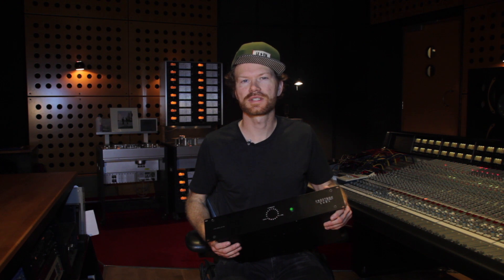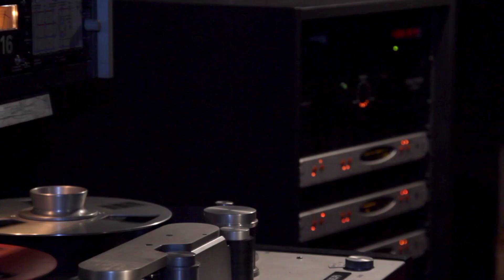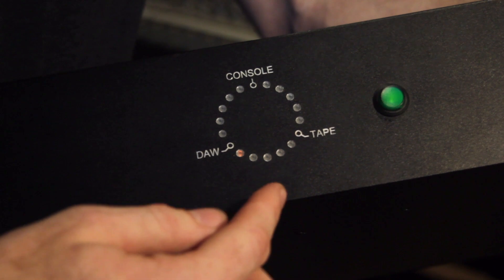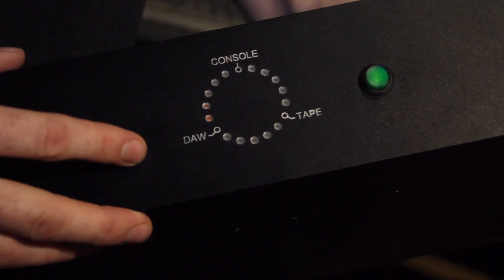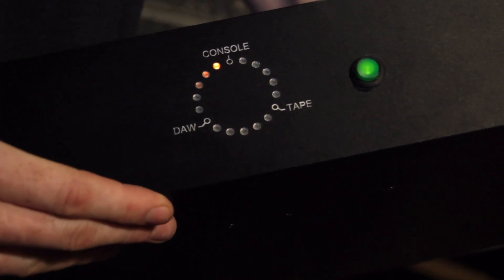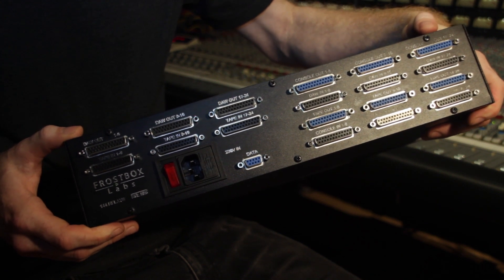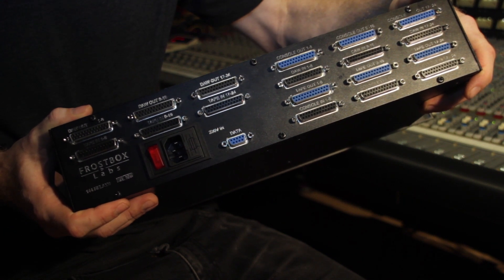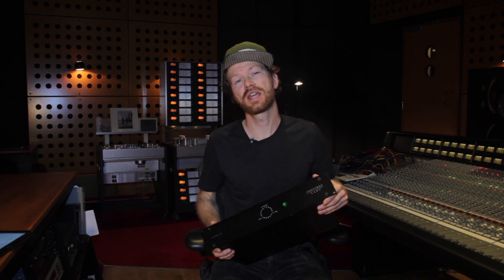#2 144 relay product presentation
This video is presenting the new 144 Relays product from Frostbox Labs. 24 input and outputs routings between your multitrack tape machine, console and daw converters at the flip of a switch!